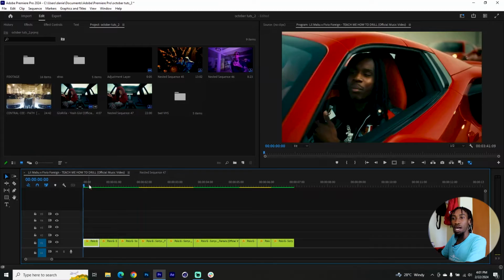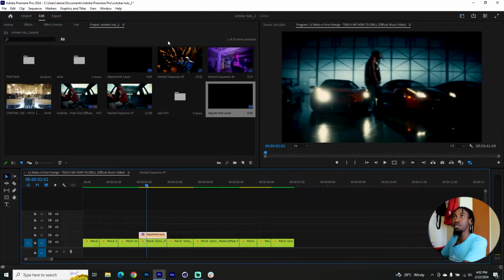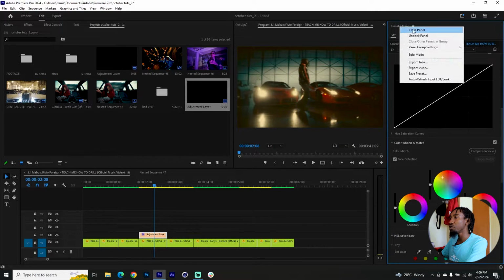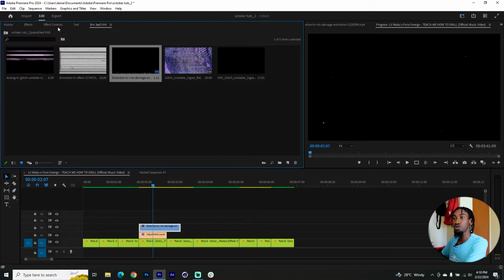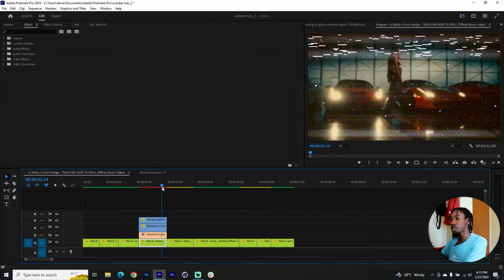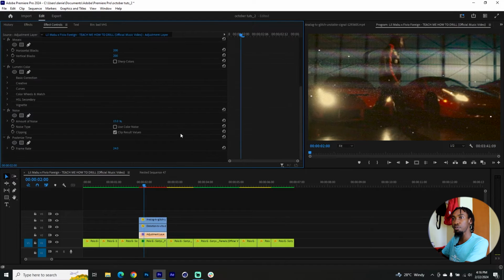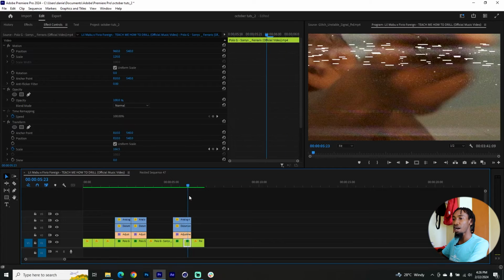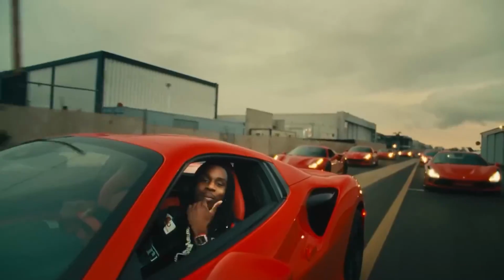EASY Damaged VHS Tape EFFECT